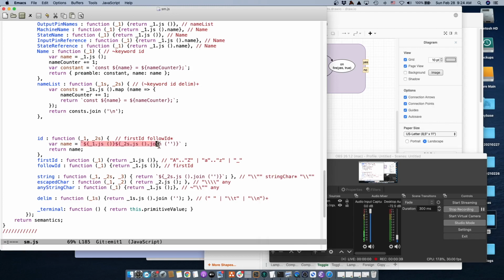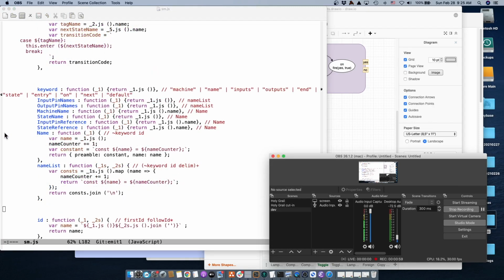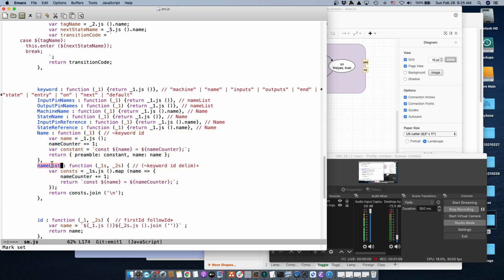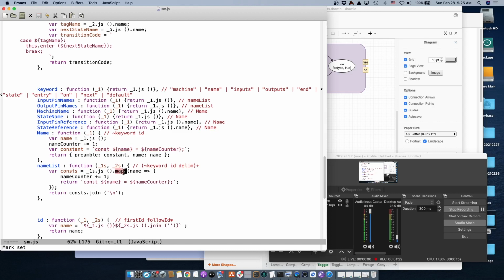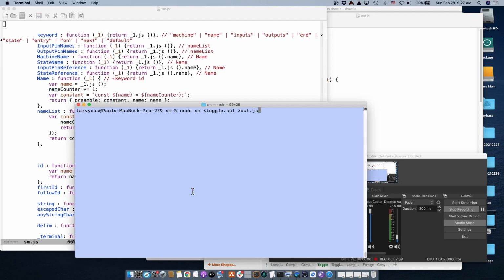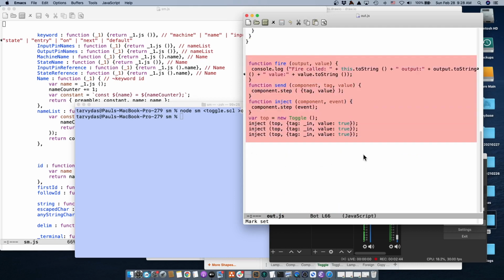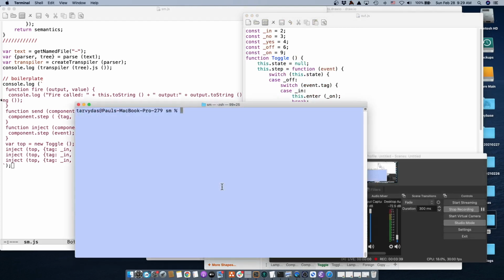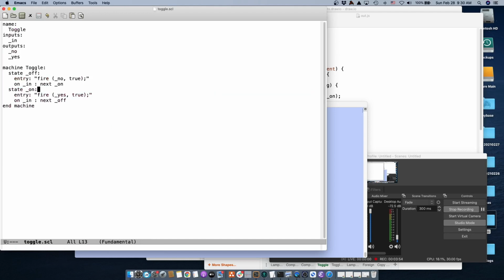transpiler development 2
I'm posting to a new channel now.